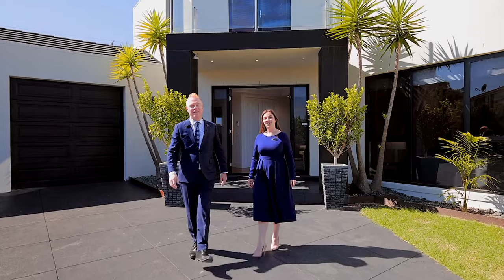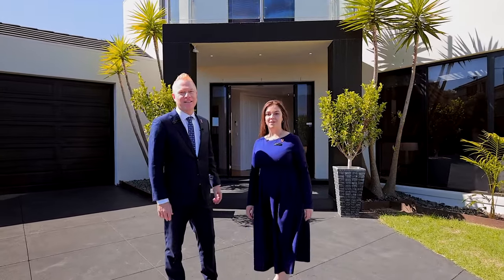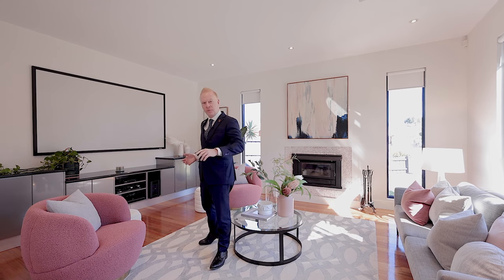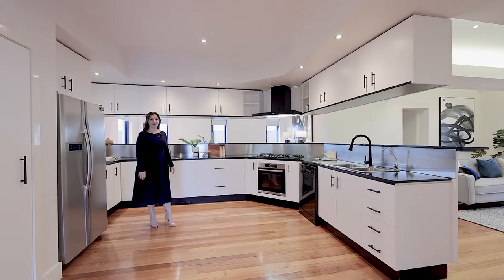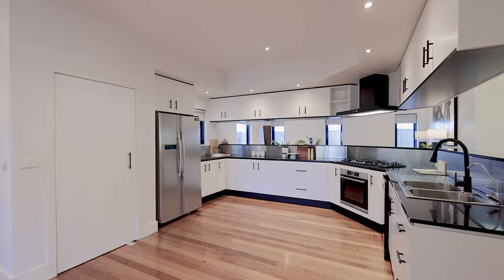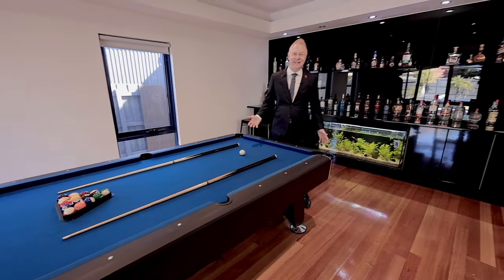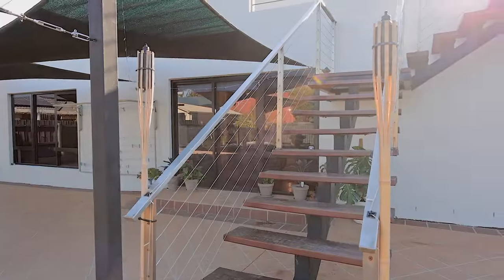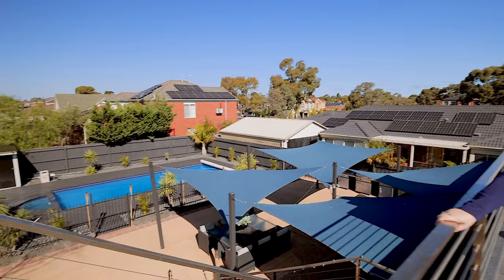6 Alison Place, Aspendale Gardens For Sale by Steve Turner & Amelia Con